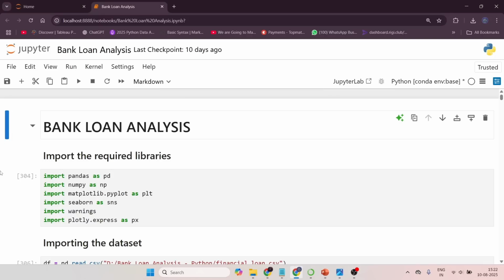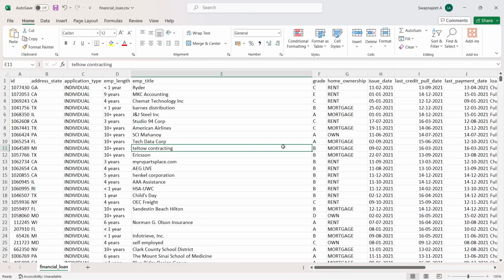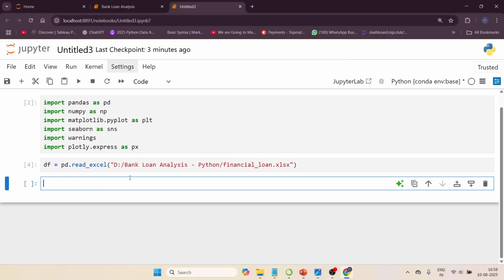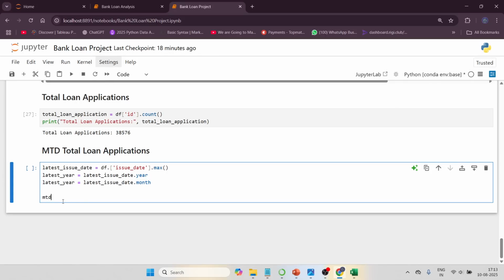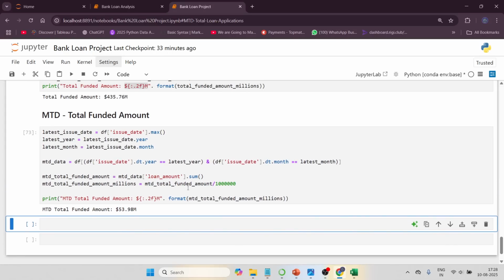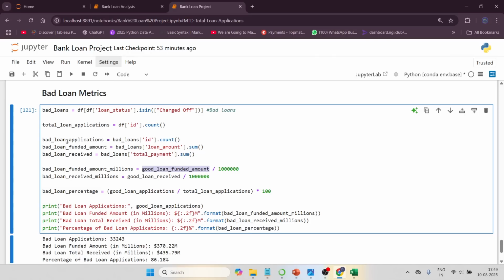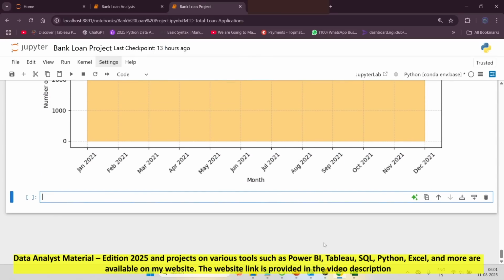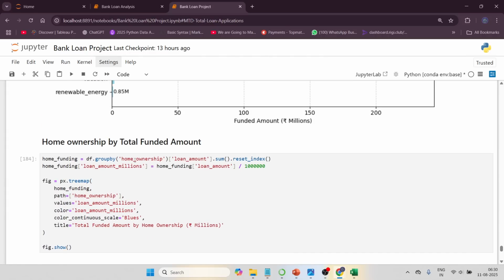Python Project | Data Analysis Python Project | Start to End | Data Science Project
⭐For Important Data Analyst Materials and Projects in Power BI, Tableau, Excel, SQL visit my

Whether you're a beginner or an experienced data analyst, this tutorial will equip you with the essential knowledge and hands-on experience needed to confidently work on a data analysis project using Python and other powerful tools. Join me on this learning journey and unlock the full potential of Python, along with key data analysis tools like Pandas, NumPy, Matplotlib, and more.